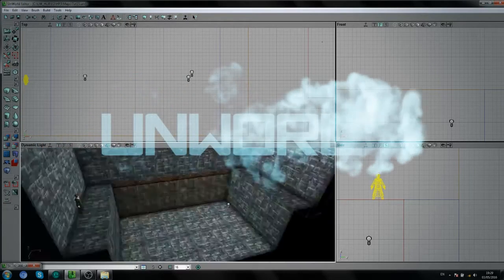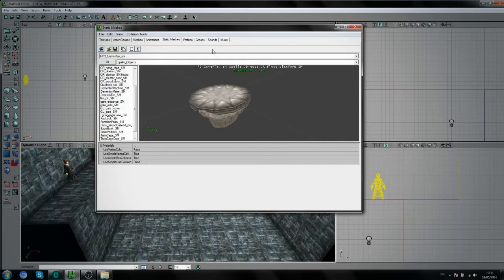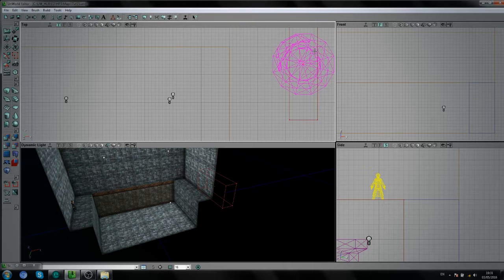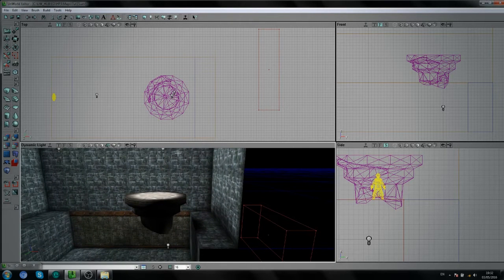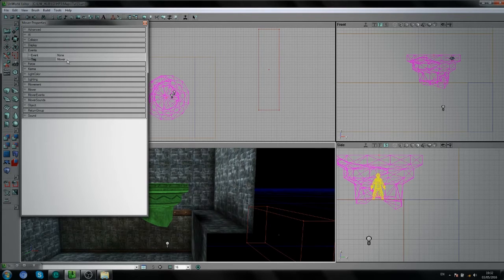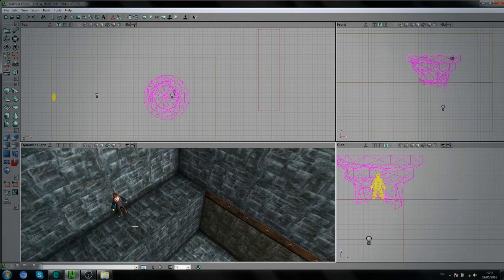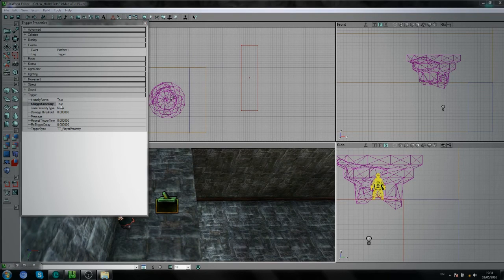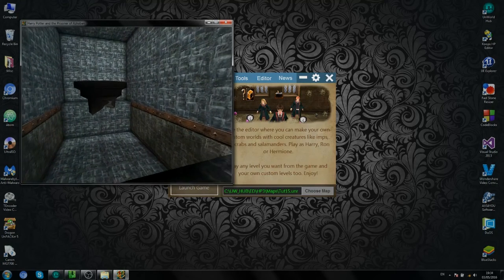How To Edit Harry Potter #15 - Climbable Gliding Platform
Since a new editor is out, its time to try stuff that was never possible before. This time, we're making moving platforms that you can jump and climb on. Before this, there has never been any climbing involved. The new feature really does bring that parkour feel back in to custom levels.